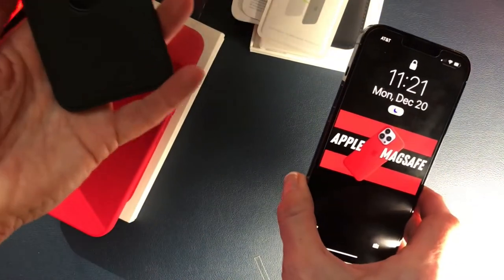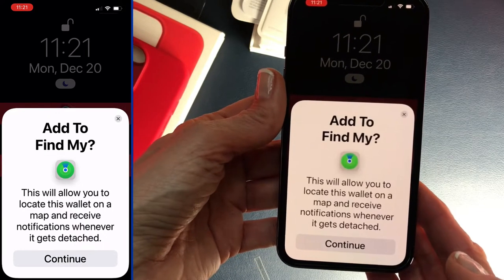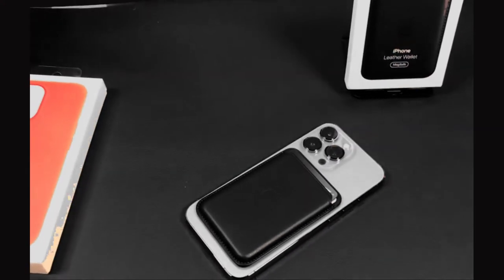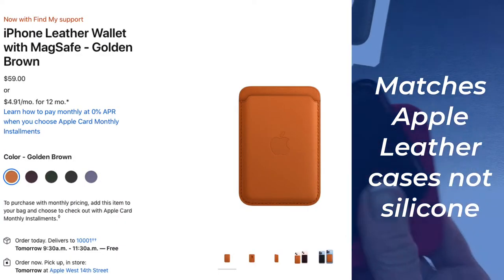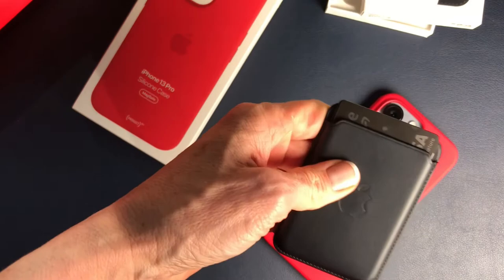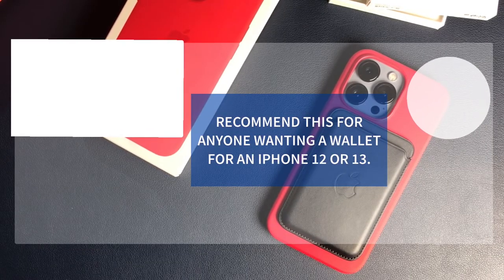Apple MagSafe Wallet and Find My | Is it Worth it?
This Revolutionary Apple MagSafe Wallet Will Change the Way You Carry Your Credit Cards Forever!

The Apple MagSafe Wallet is a slim and lightweight wallet that aligns securely to the back of your iPhone through the use of MagSafe Magnets.

The Apple MagSafe Wallet holds up to three cards and is designed to keep your cards securely in place. It's available in a variety of colors to suit your style.

Once your cards are inside the Apple MagSafe Wallet, you can easily access them with just a swipe of your finger by removing the wallet from your phone.

The wallet's magnetic array that lines up to your iPhone keeps everything secure, so your cards won't fall out even if you drop your iPhone. Becareful though, as the wallet could come off when you are taking it in or out of your pocket.

The Apple MagSafe wallet is made from high-quality leather and comes in many different colors.

The Apple MagSafe Wallet is perfect for people on the go who need a secure way to store their card.  The newest MagSafe Wallet has find my technology built in so you can know where you last had your wallet.  It will not track it like an AirTag.

 Whether commuting to work, running errands, or going out for the night, you can rely on the Apple MagSafe Wallet to keep your cards and cash safe and accessible.

The Apple MagSafe Leather Wallet with Find My Tech is your perfect on-the-go companion. This magnetic leather wallet is stylish and allows you to easily store and access your cards while keeping them secure. Thanks to the latest MagSafe and Find My integration technology, this wallet will keep your most valuable devices safe and secure wherever you go. With Apple MagSafe Leather Wallet with Find My Tech you can effortlessly protect your cards.

"Secure Your Stuff - Live Life MagSafe"

APPLEMagSafeWALLET with Silicone case

⏰ Time Stamps:

00:00 - Apple MagSafe Wallet
00:32 - Unboxing
00:56 - Compatible with iPhone 12 & 13
01:46 - Animation with MagSafe
02:09 - Apple's FIND MY feature
02:25 - Side view of MagSafe Wallet
02:44 - On Apple's Silicone Case
03:00 - Watch my video on Alternatives to Apple's MagSafe Wallet - MOFT, Spigen, and Pop Socket
03:26 - side view of wallet on silicone case
04:00 - Thank you for watching

LINKS:

MagSafe Apple Leather Wallet
✅APPLE MAGSAFE WALLET:

I really like the stand functionality on some of those wallets!

🧲Alternatives to the MagSafe Leather Wallet:

✅MOFT MAGSAFE WALLETS:

✅SPIGEN SMART FOLD MAGNETIC WALLET:

✅POPSOCKET MAGNET WALLET:

🍏APPLE Cases:

✅APPLE Silicone CASE FOR IPHONE 13 PRO (ABYSS BLUE)

✅APPLE LEATHER CASE for IPHONE 13 PRO:

✅APPLE Silicone CASE FOR IPHONE 13 PRO (PRODUCT RED)